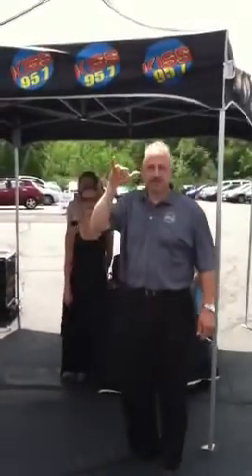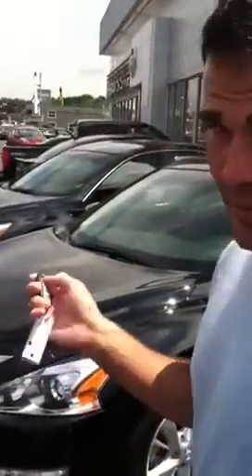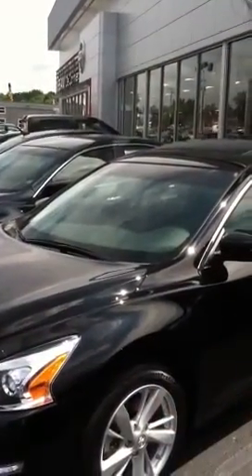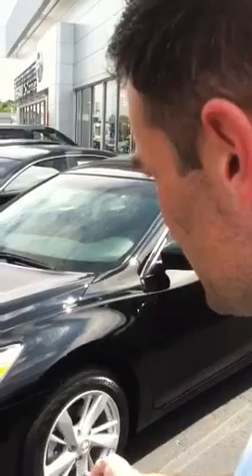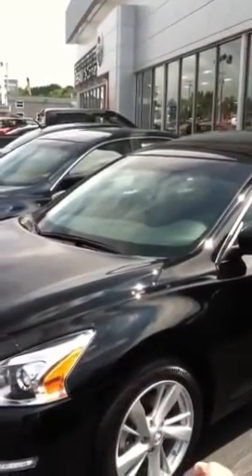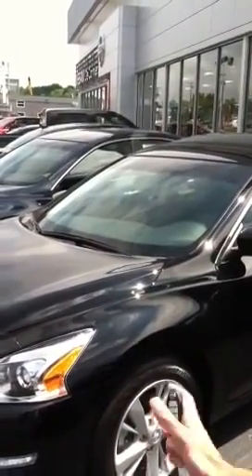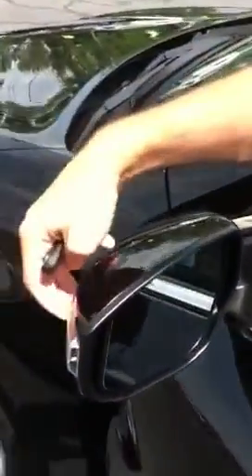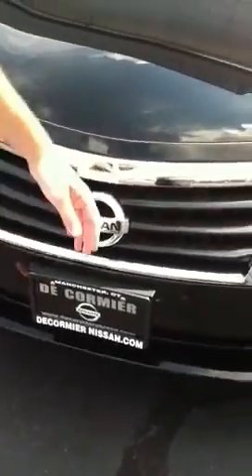Bradys new car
From decormier nissan